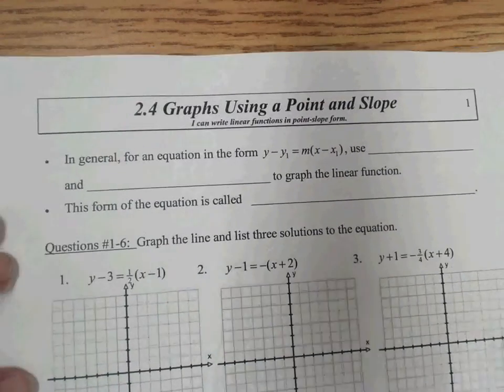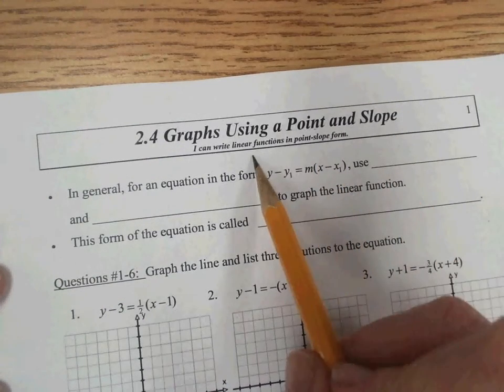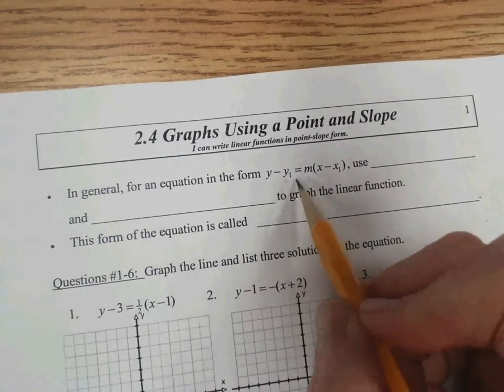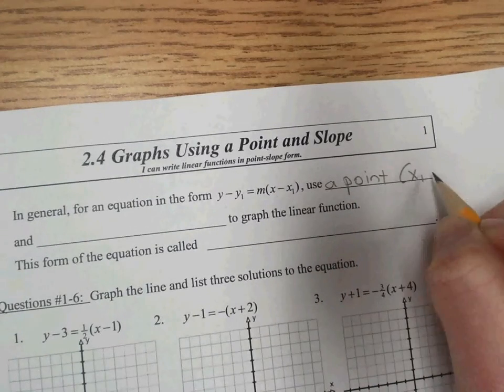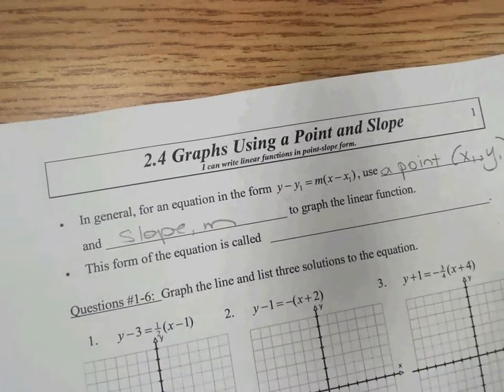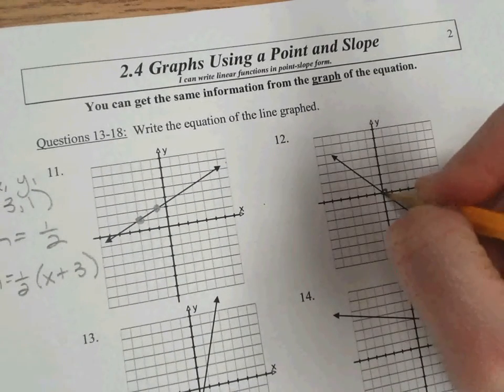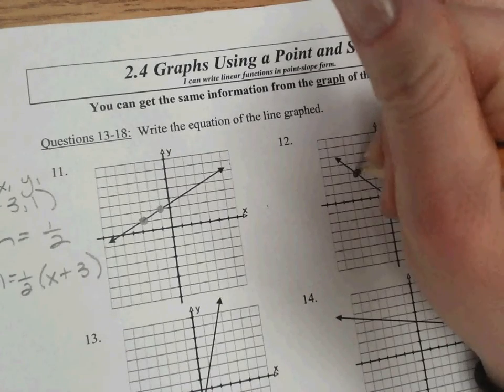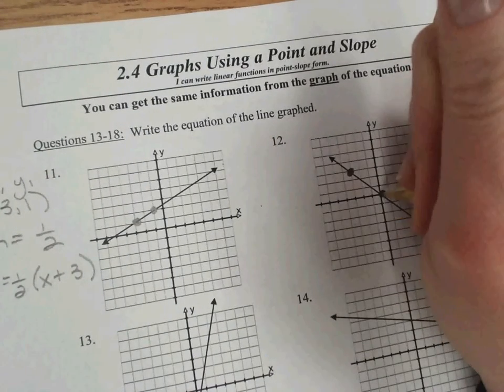2.4 Video Notes Graphs Using a Point & Slope OR x and y-intercepts